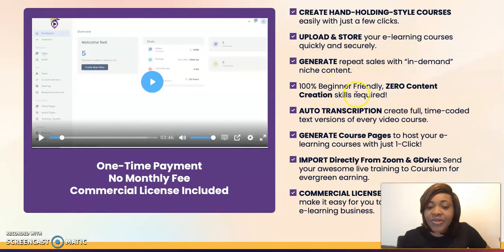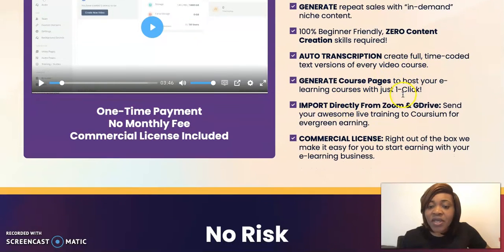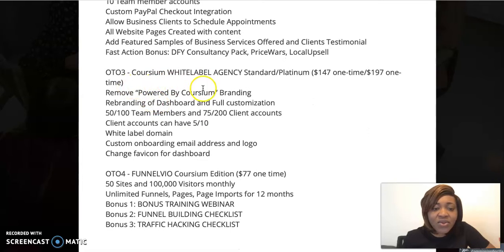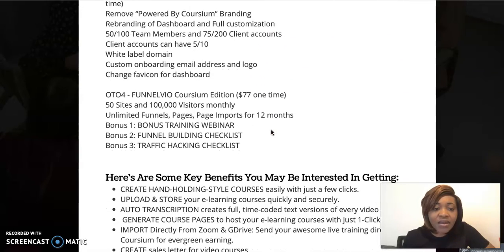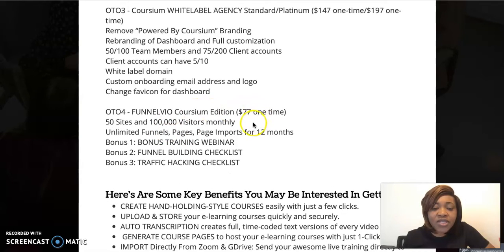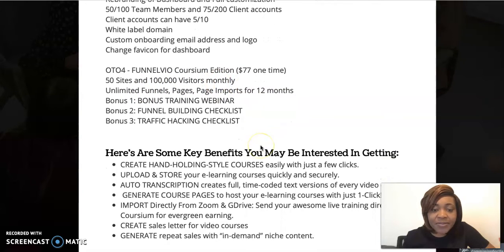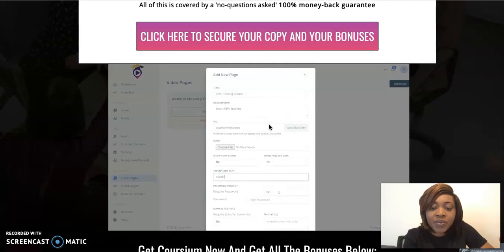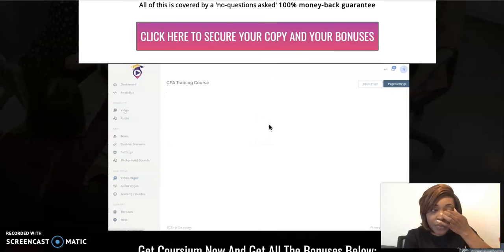🏦COURSIUM REVIEW🏦BONUSES🏦DEMO🏦Video Course App That Makes e-Learning Easy & Engaging🏦COURSIUM REVIEW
So What Is Coursium All About??

A super-charged video course app that makes e-learning easy, engaging, and effective. Customers will return again and again to multiply your profits. This is made possible because of our powerful AI that transcribes, translates, and tags videos to make them accessible to the whole world.

CREATE HAND-HOLDING-STYLE COURSES easily with just a few clicks.
UPLOAD & STORE your e-learning courses quickly and securely.
AUTO TRANSCRIPTION creates full, time-coded text versions of every video course.
 GENERATE COURSE PAGES to host your e-learning courses with just 1-Click!
IMPORT Directly From Zoom & GDrive: Send your awesome live training directly to Coursium for evergreen earning.
CREATE sales letter for video courses
GENERATE repeat sales with “in-demand” niche content.

Prices & Up-Sells

FE - Coursium STARTER/COMMERCIAL ($37/$47)
Access the powerful Coursium software and training modules.

OTO1 - Coursium UNLIMITED ($97 per year/$197 one-time)
UNLIMITED Video Storage, Audio Storage, Player Languages, Video/Audio Pages, Bandwidth, Password Protected Pages
Auto Language Detector
ALL FUTURE UPDATES INCLUDED
 24/7 Support

OTO2 - Coursium BUSINESS ($59 one-time)
20 Additional DFY Courses
Custom Domain Integration for One Domain
DFY Lead Magnets and Business Website
10 Team member accounts
Allow Business Clients to Schedule Appointments
All Website Pages Created with content
Add Featured Samples of Business Services Offered and Clients Testimonial
Fast Action Bonus: DFY Consultancy Pack, PriceWars, LocalUpsell

OTO3 - Coursium WHITELABEL AGENCY Standard/Platinum ($147 one-time/$197 one-time)
Remove “Powered By Coursium” Branding
Rebranding of Dashboard and Full customization
50/100 Team Members and 75/200 Client accounts
Client accounts can have 5/10
White label domain
Change favicon for dashboard

OTO4 - FUNNELVIO Coursium Edition ($77 one time)
50 Sites and 100,000 Visitors monthly
Unlimited Funnels, Pages, Page Imports for 12 months
Bonus 1: BONUS TRAINING WEBINAR
Bonus 2: FUNNEL BUILDING CHECKLIST
Bonus 3: TRAFFIC HACKING CHECKLIST

All of this is covered by a 'no-questions asked' 100% money-back guarantee